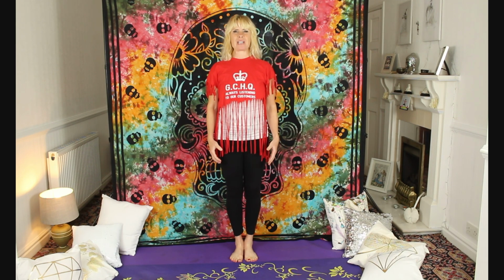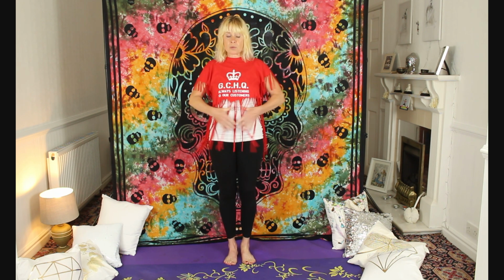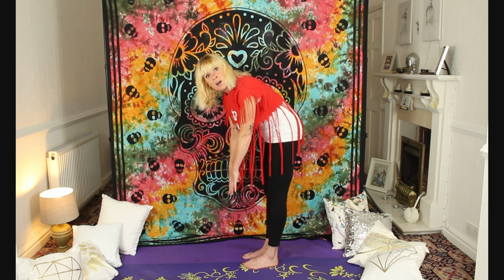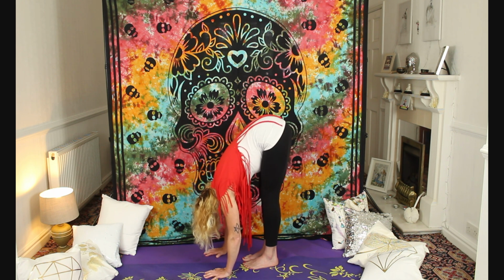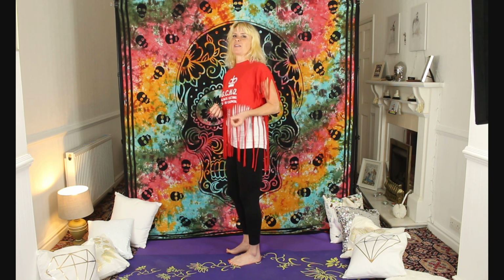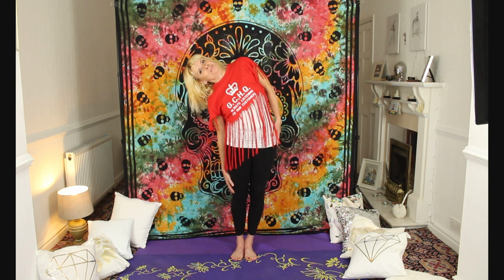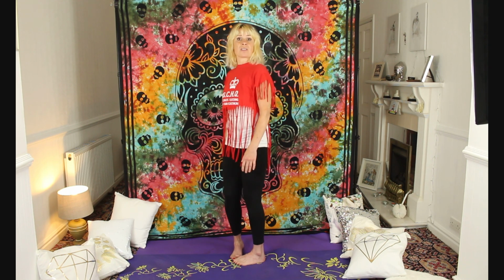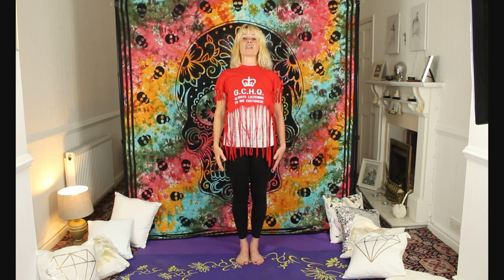Good Yoga Day 99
Today we re-cap on the potential spinal movement you have.  We move through forward, backward and lateral flexion, we also twist and then fulfil the combination of forward flexion and twist.  We learn to make adjustment and alteration from a firm foundation enabling us to progress with greater awareness and wisdom of the self.

Truth :  Health and Well-Being is yours with a continual patient and persevering practice.